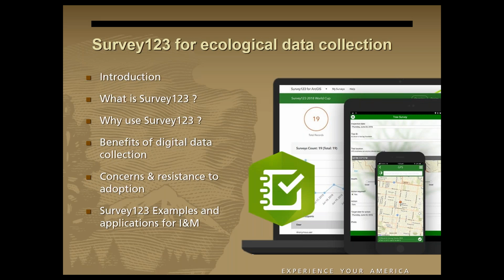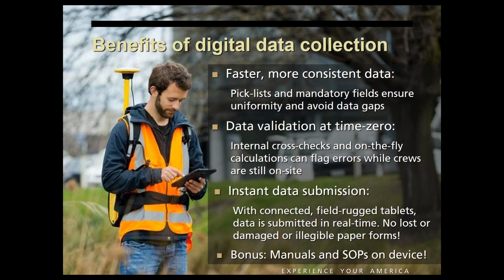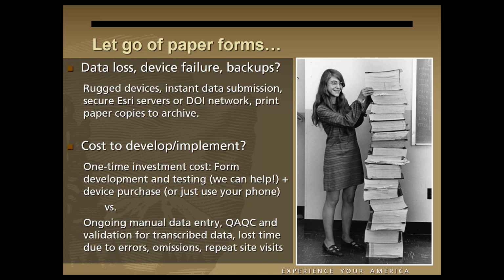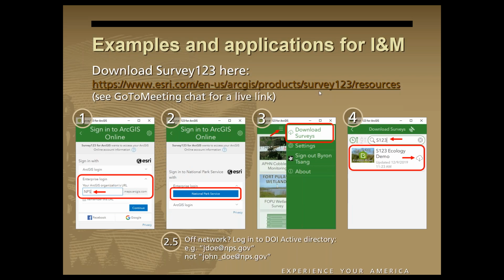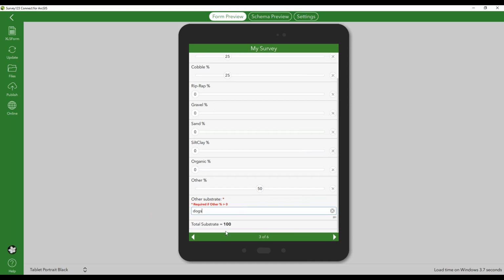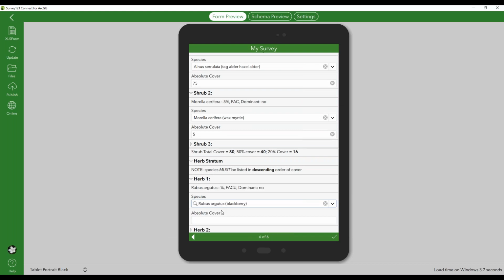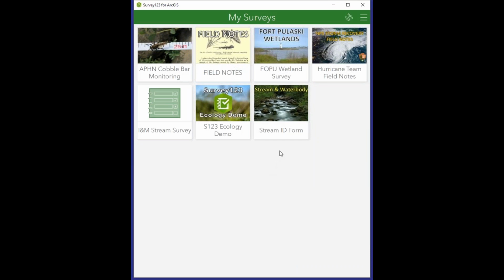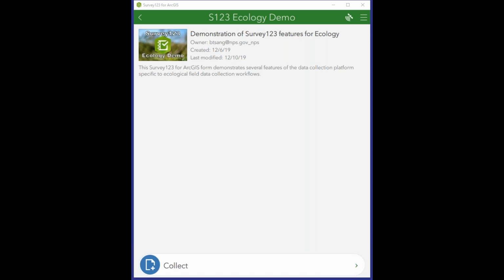Survey123 Webinar 20191212